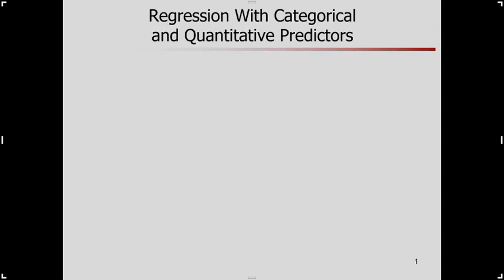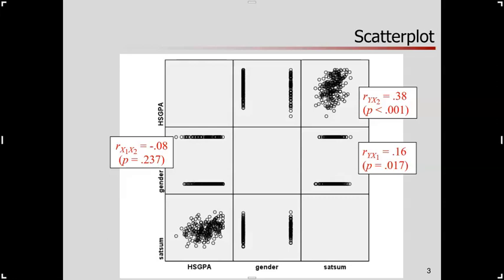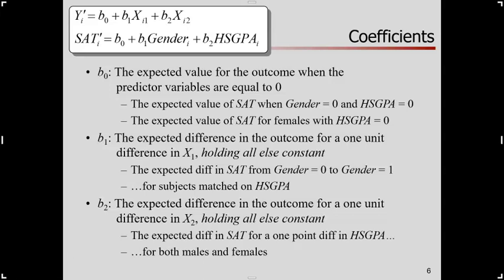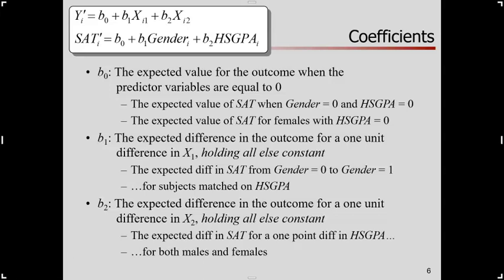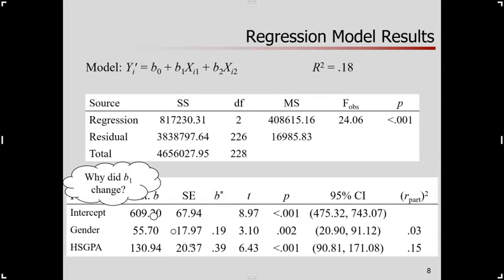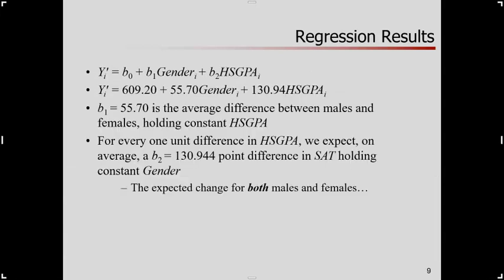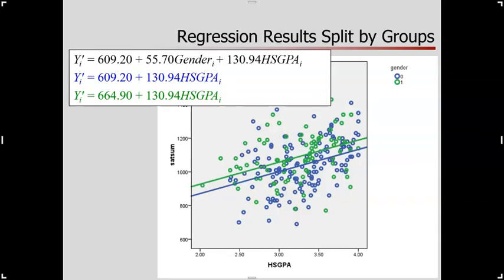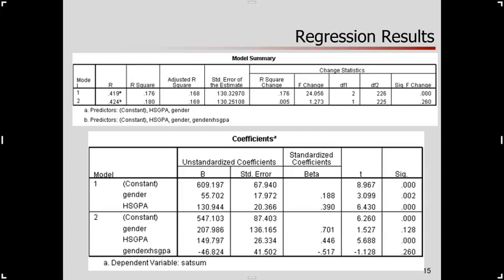Categorical and Continuous Predictors Part 1 The Model, Including An Interaction